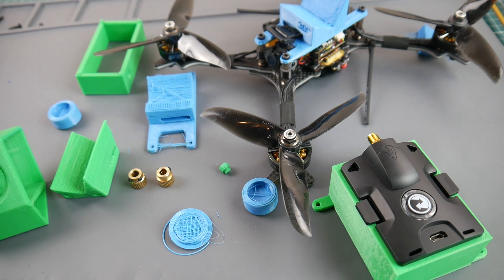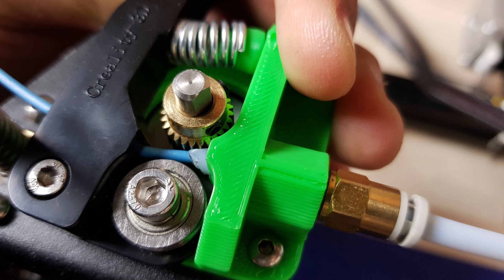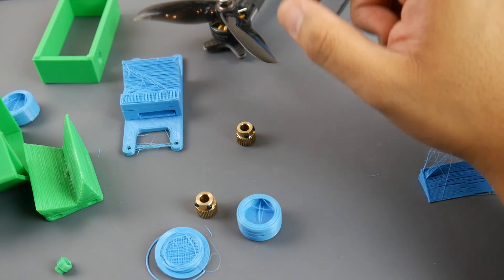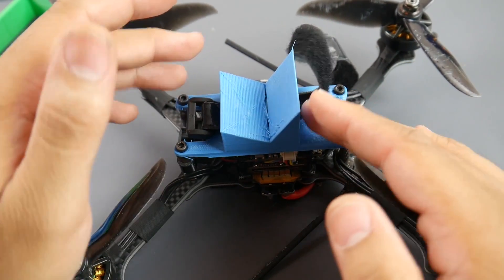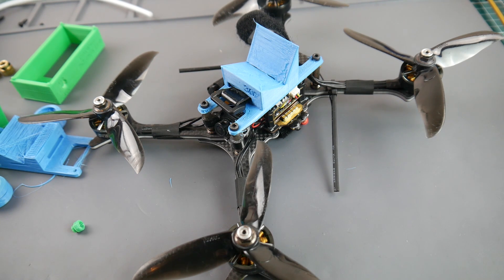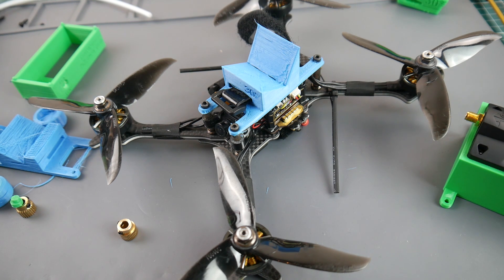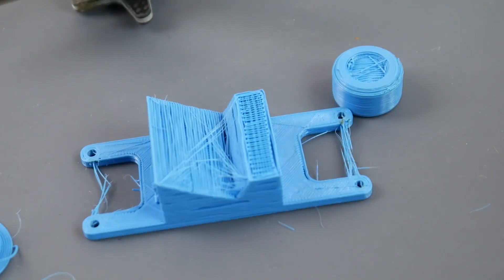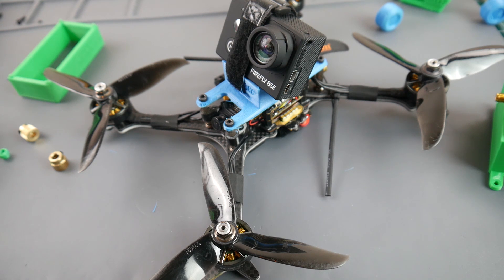How to Print Flexible Filament with proper mods // Creality Cr-10 Mini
Creality Cr-10 Mini (Highly Recommended)

3D Mods

25km Range on these awesome VTX's

ID:  dj2938hd298hflahsknckdfhsidufh9398